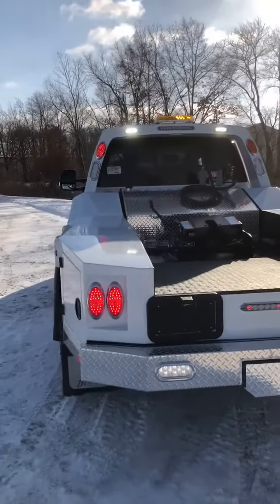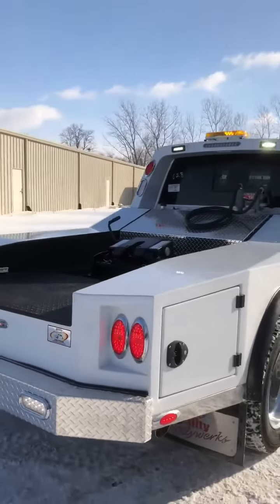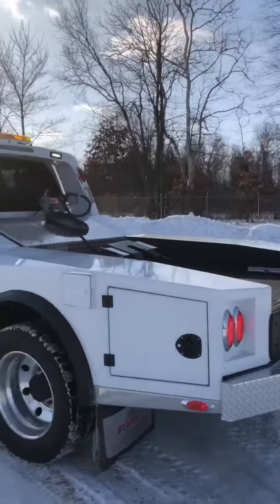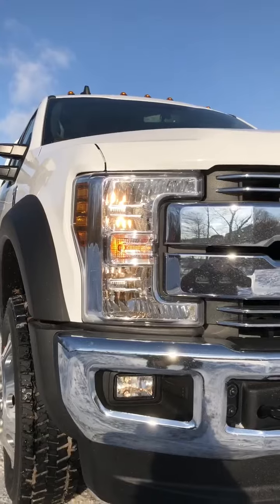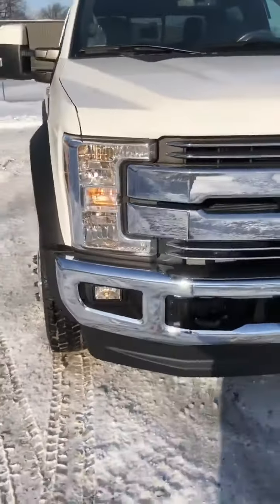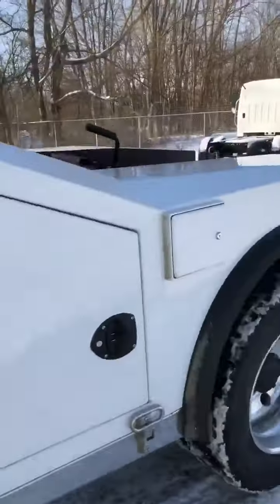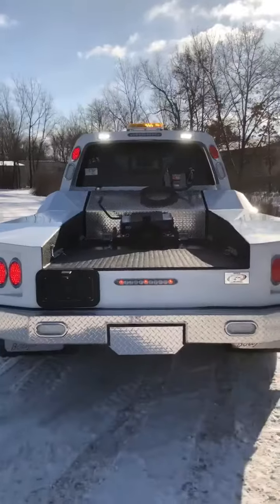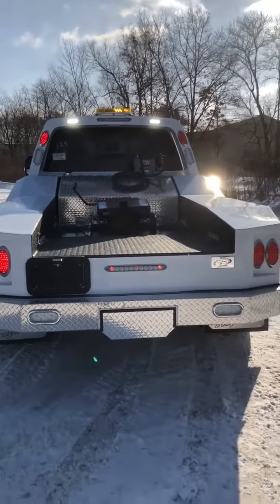Ultra Bright Lightz EZ FLasher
Check out this video highlighting some of our many upgraded lighting options.